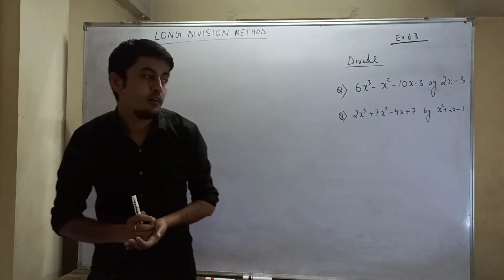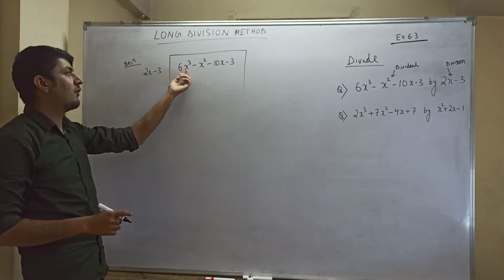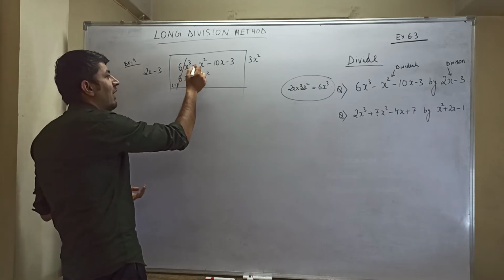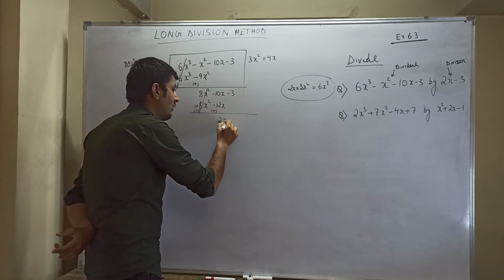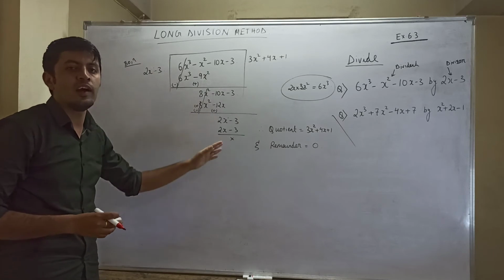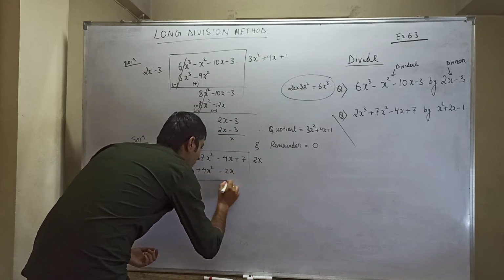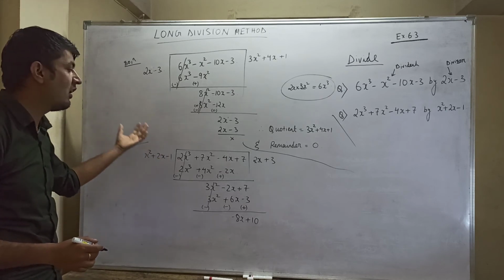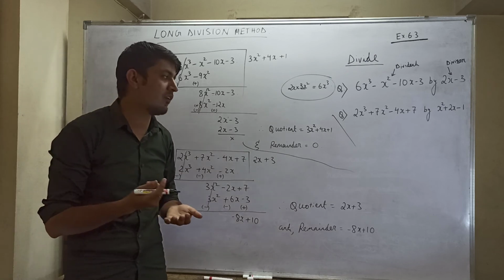Class 8 Algebraic expression and Identities long division method